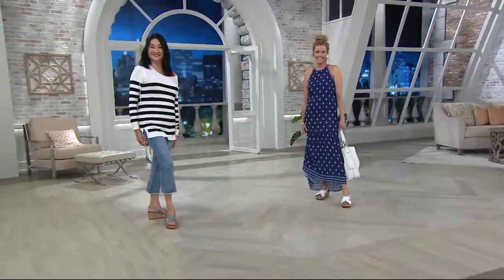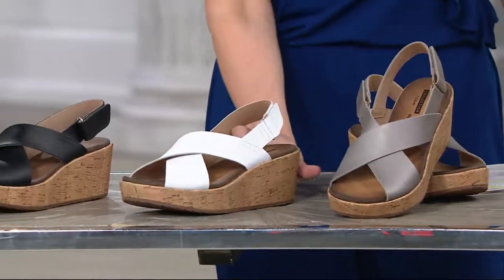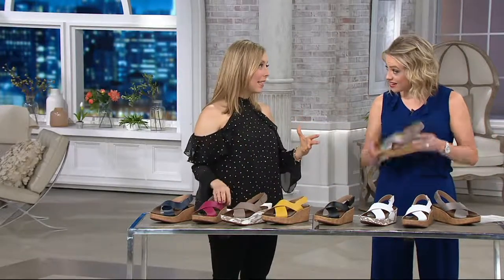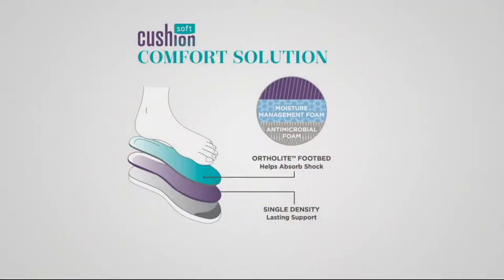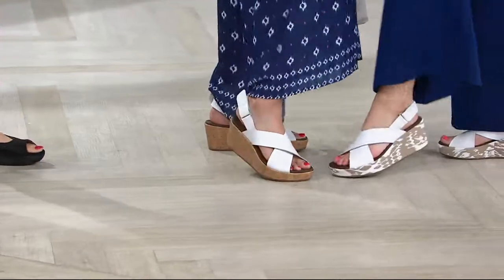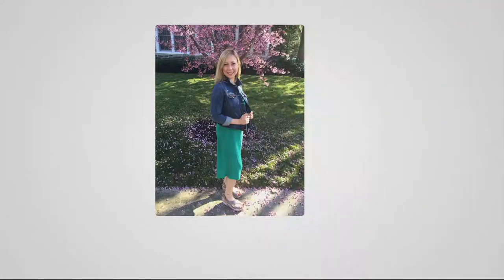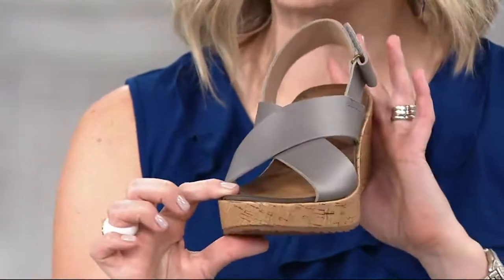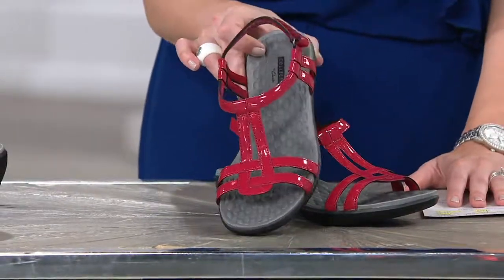Clarks Leather Cross Band Wedge Sandals - Stasha Hale on QVC